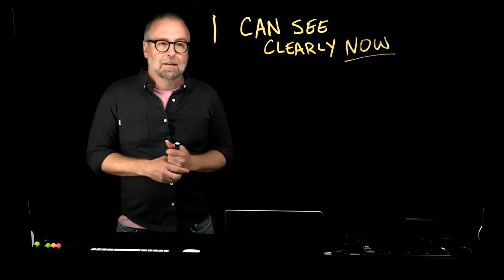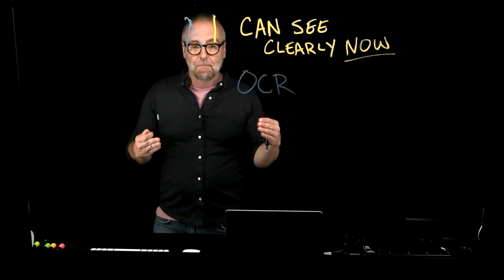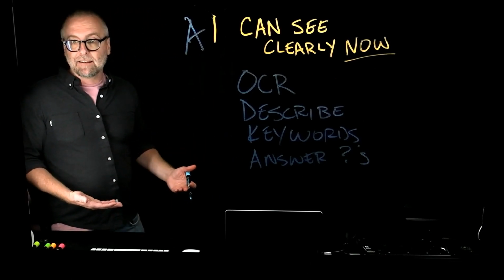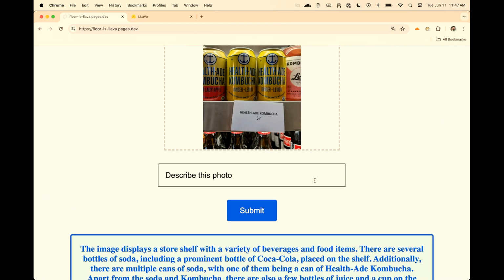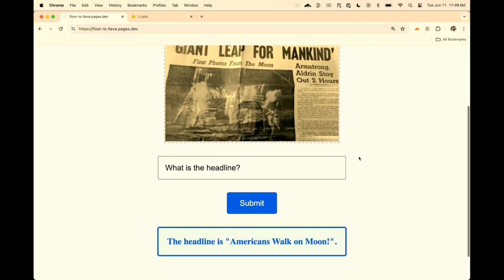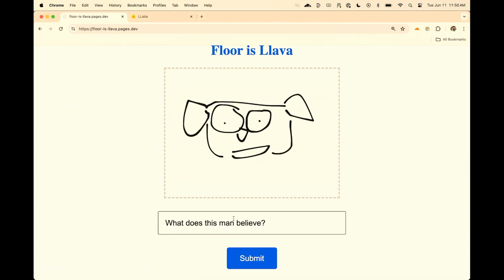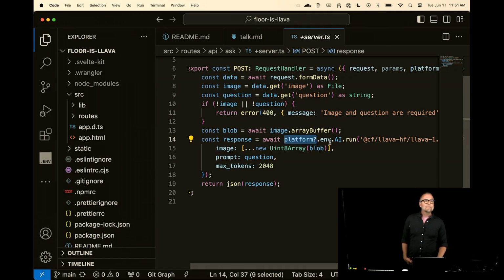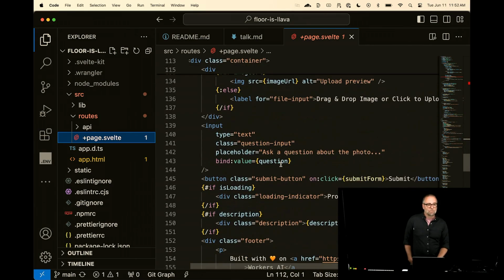AI can see clearly now - Build Vision Apps on Cloudflare Workers AI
The LlaVa model is hosted on Cloudflare Workers AI. Which means you are an API call away from brand new powerful vision use cases in all of your applications.

Signup with Cloudflare for free!